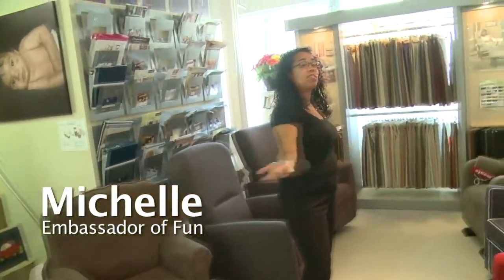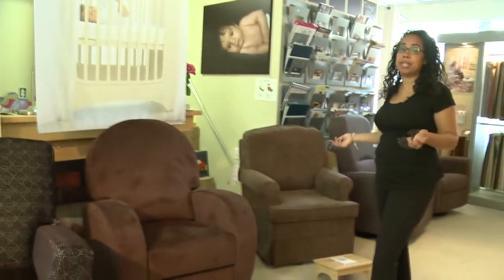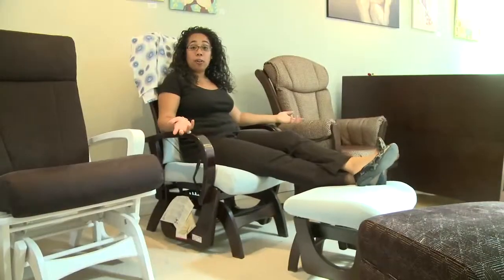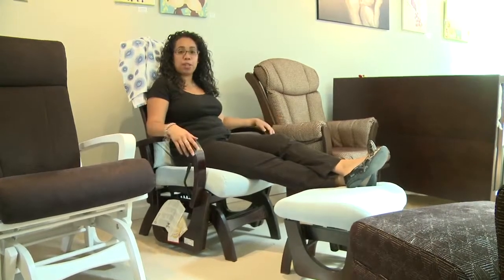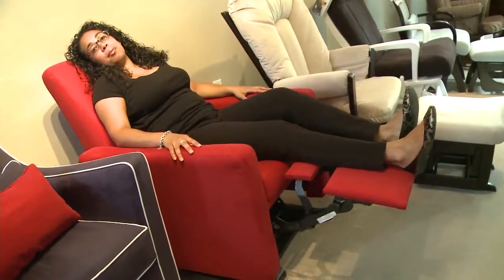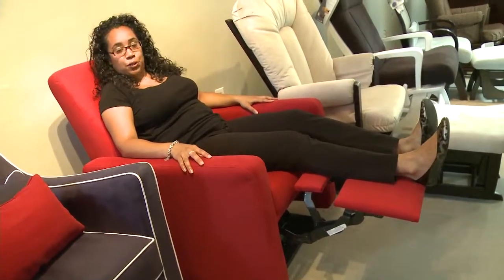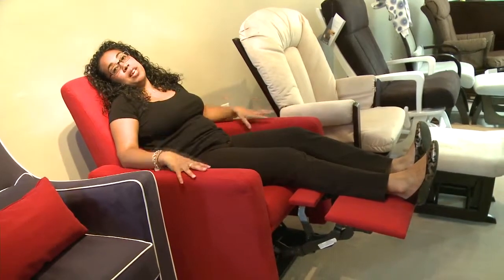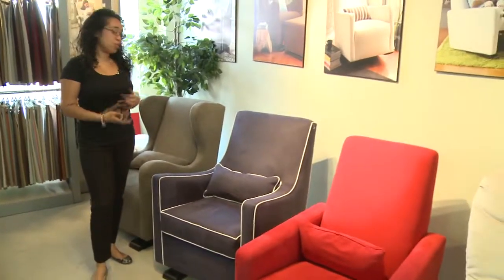Gliders in the furnishings department at MTB